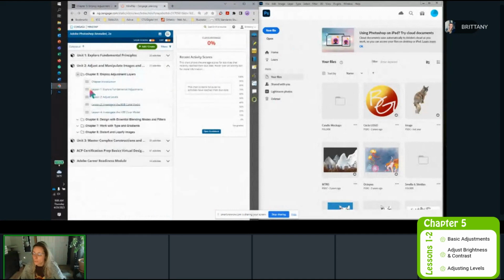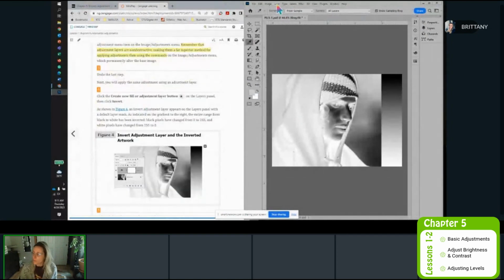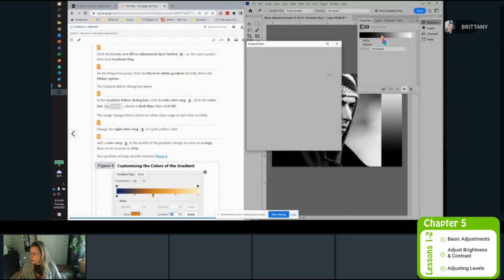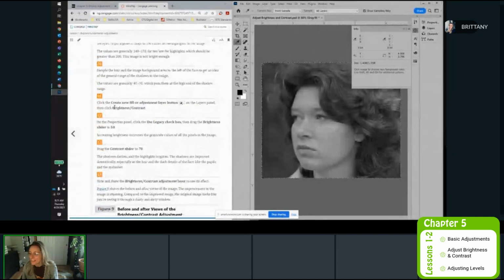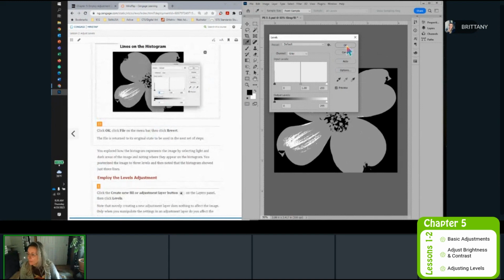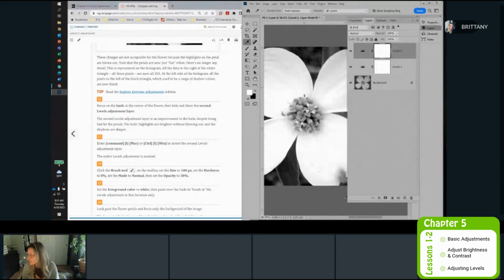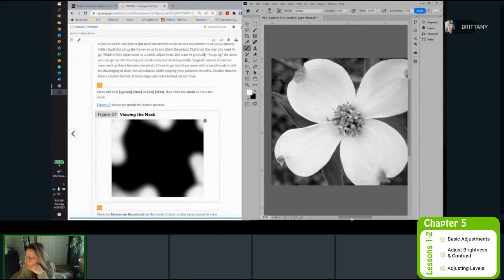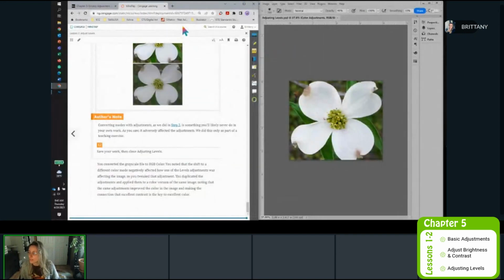Ch 5 Lessons 1-2 Basic Adjustments Adjust Brightness and Contrast Adjusting Levels